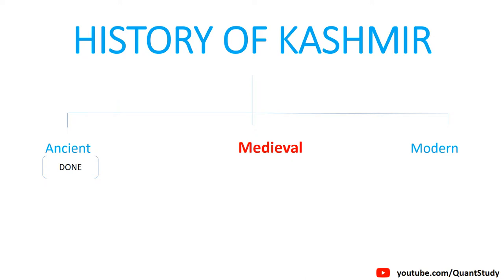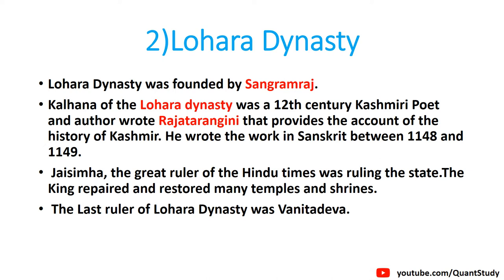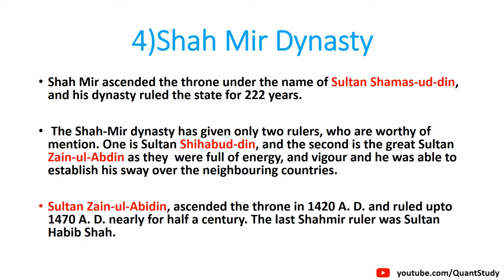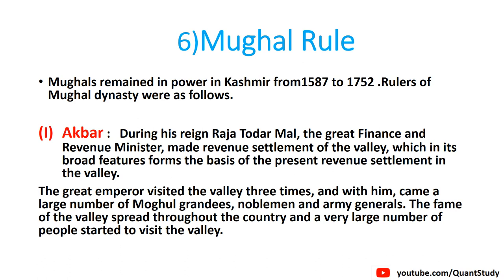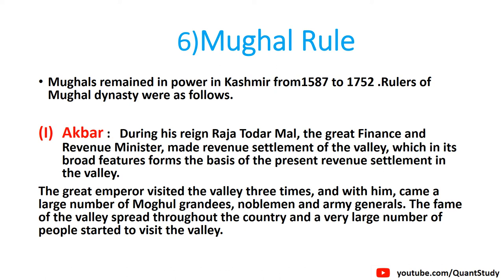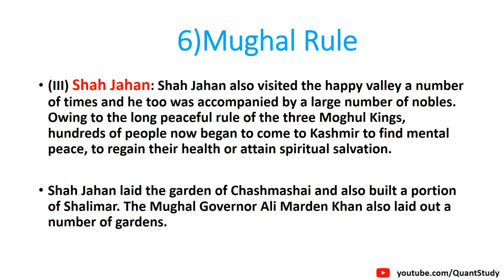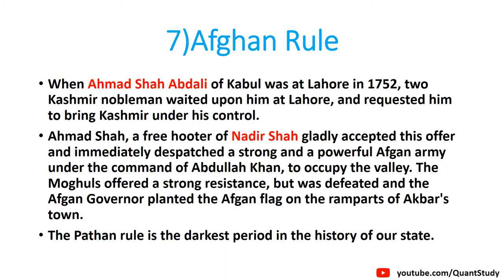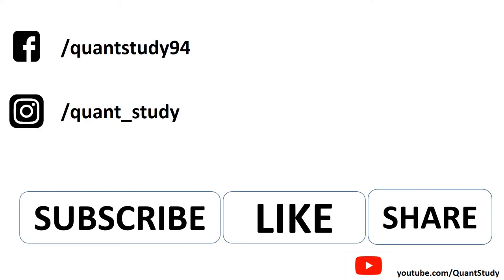HISTORY OF KASHMIR ||PART 2 || JKSSB ACCOUNT ASSISTANT || 2000 VACANCIES